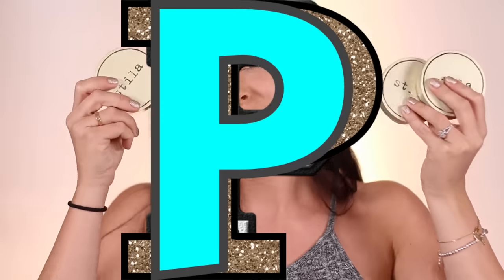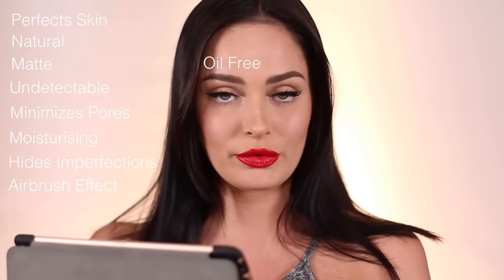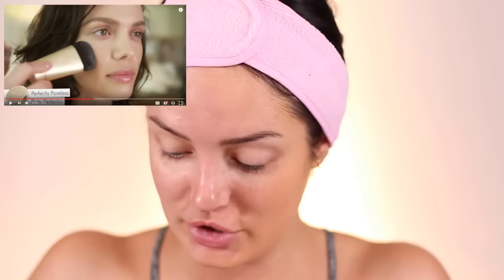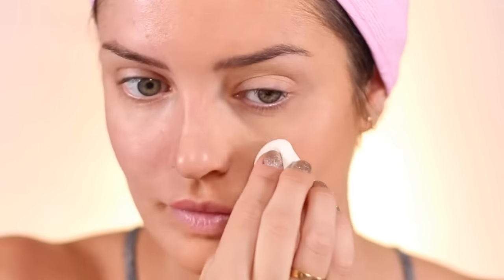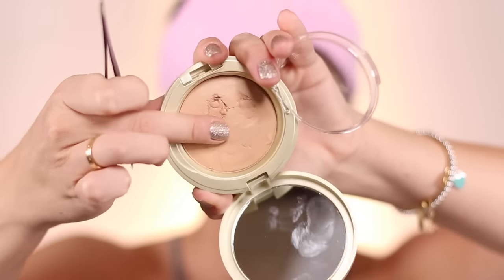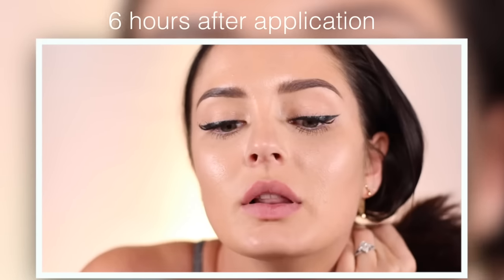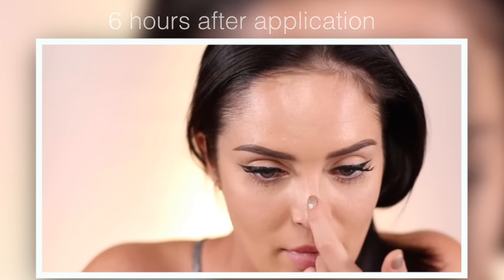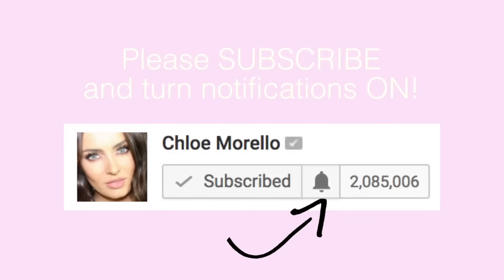Trying PUTTY foundation for the 1st time? Weirdest Texture ever!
Today I'm reviewing this weird new PUTTY foundation by Stila ;)

or any Stila stockist I assume.

The eyeliner is Physicians Formula Serum Eyeliner!

The lipstick is Bobbi Brown Art Stick in 'Uber Red'!

FYI My links are either tracking links (just so i can count how many of you click on it) or they're affiliate links (that means I make a % of each sale) if you aren't comfortable with that feel free to just google the product name!

Please join me on any of my social networking and blogging sites:

SNAP: MorelloMachine